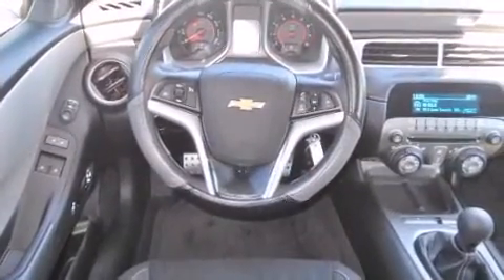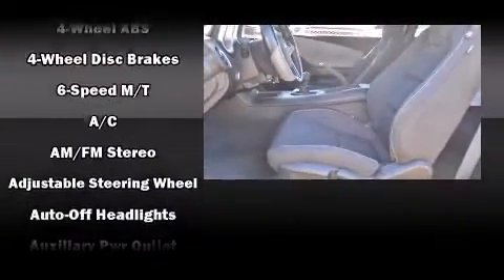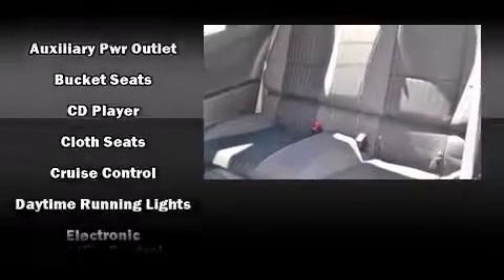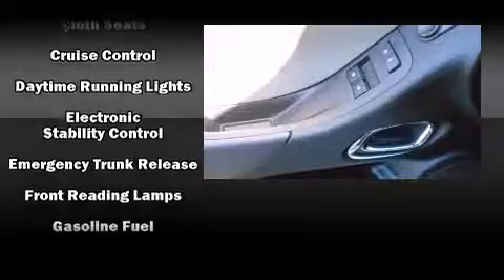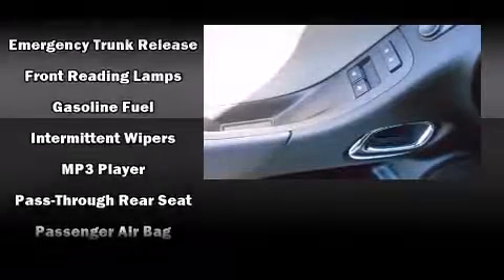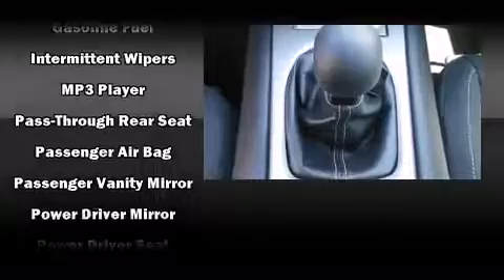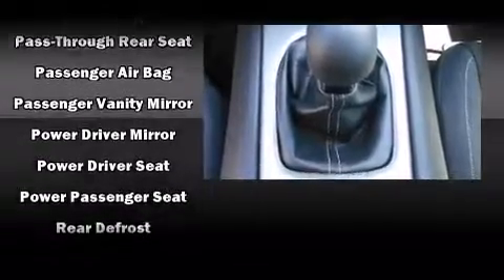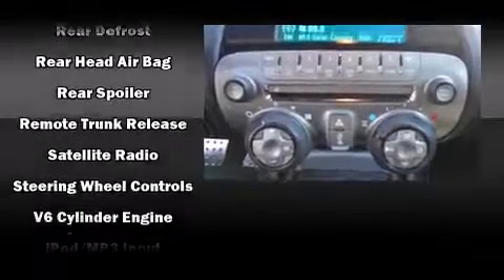2012 Chevrolet Camaro 1LS in Jacksonville, FL 32210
Nimnicht Chevrolet
1550 Cassat Ave

Discerning drivers will appreciate the 2012 Chevrolet Camaro. This 2 door, 4 passenger coupe just recently passed the 50,000 mile mark! Chevrolet made sure to keep road-handling and sportiness at the top of it's priority list. It features a standard transmission, rear-wheel drive, and a refined 6 cylinder engine. Top features include front bucket seats, delay-off headlights, a tachometer, variably intermittent wipers, power front seats, power windows, cruise control, and air conditioning. You and your passengers will enjoy the stereo system, which includes a CD player with MP3 capability, steering wheel mounted audio controls, and 6 speakers, enhancing the audio experience throughout the interior. Chevrolet ensures the safety and security of its passengers with equipment such as: dual front impact airbags with occupant sensing airbag, head curtain airbags, traction control, a security system, onStar, and 4 wheel disc brakes with ABS. Brake assist technology provides extra pressure when applying the brakes. This vehicle has achieved Certified Pre-Owned status, by passing a comprehensive certification process, including a rigorous 117 point inspection! Our experienced sales staff is eager to share its knowledge and enthusiasm with you. They'll work with you to find the right vehicle at a price you can afford. We are here to help you.